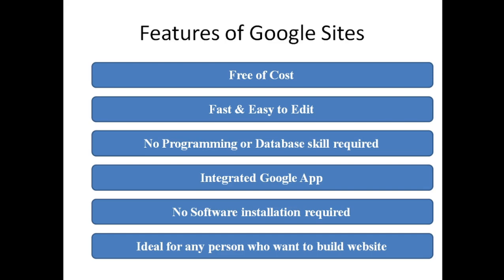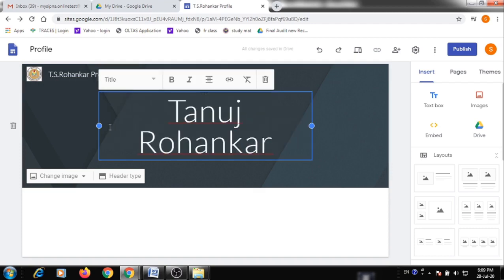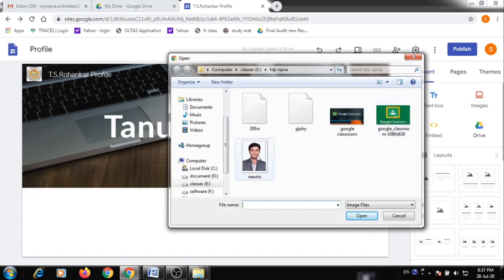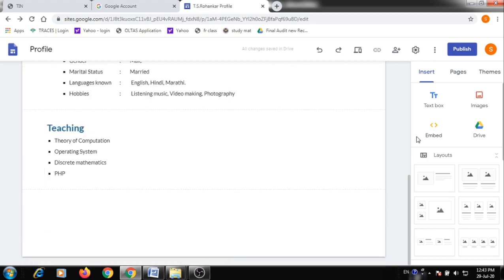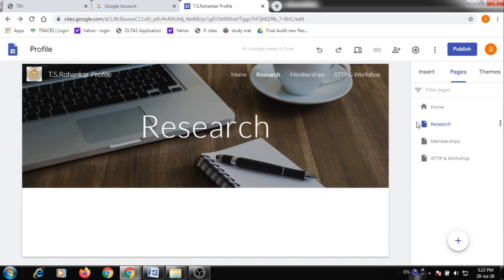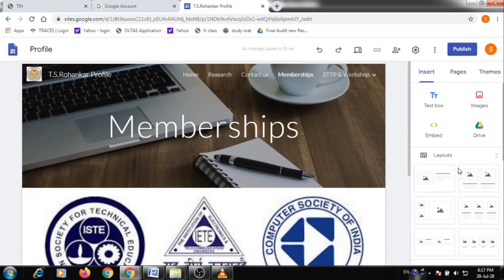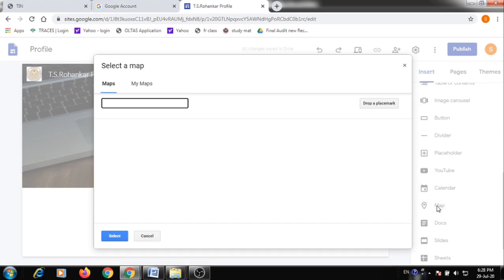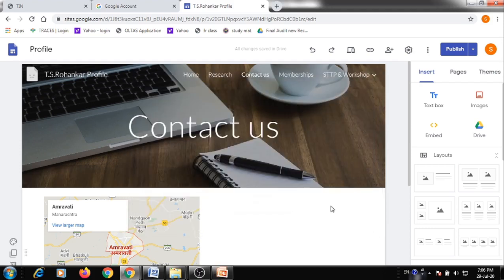Google Sites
Create your Personal Home Page and Multi pages Website using Google Sites.
By T.S. Rohankar